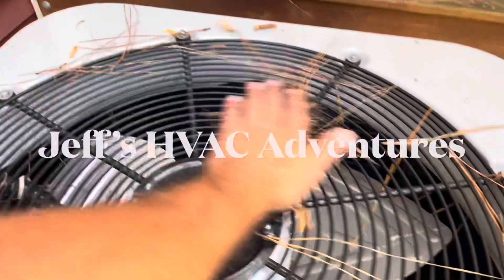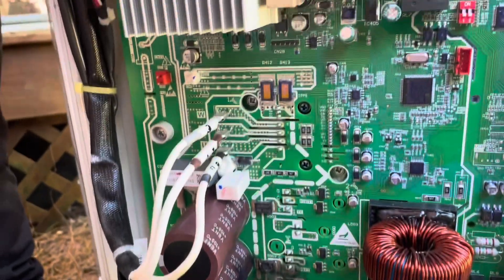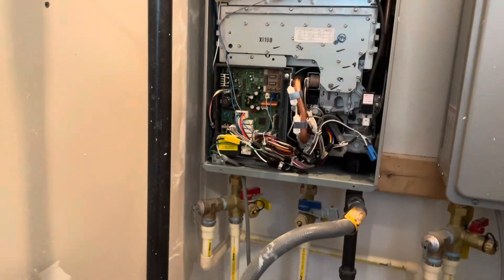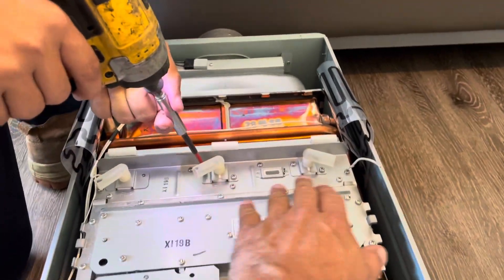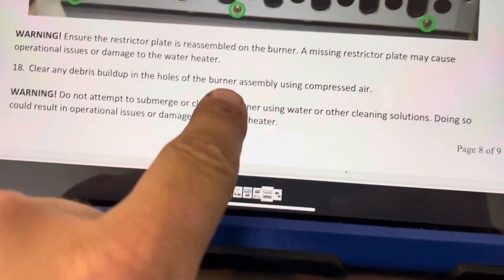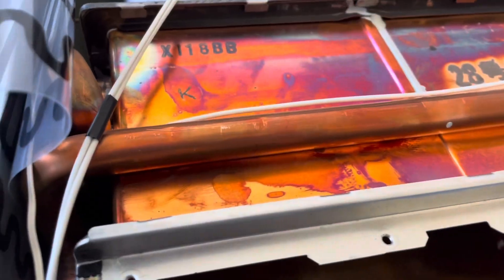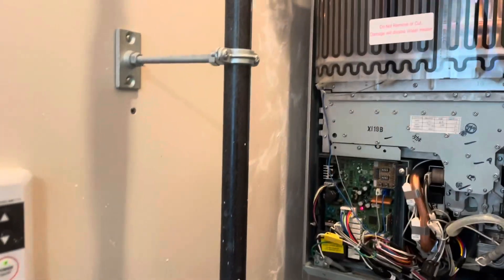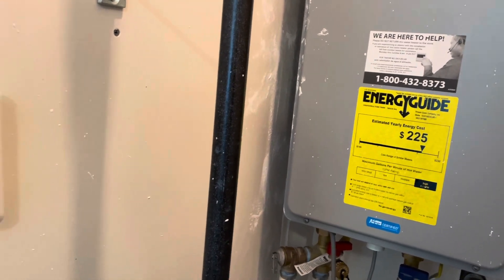Bosch Heat Pump Board BLOWS UP!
In this video we diagnose a Bosch Heat Pump  that’s not cooling.

Later we clean a Rheem Tankless water heater that has error code 13.